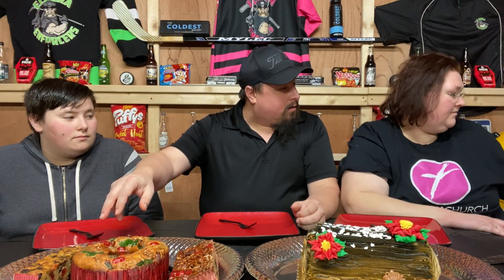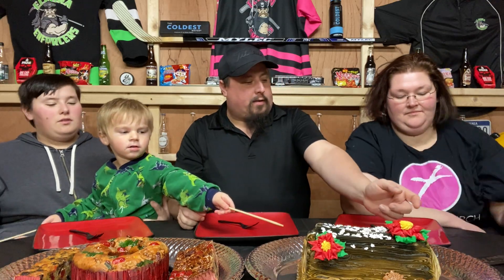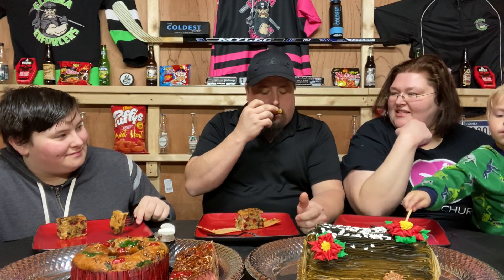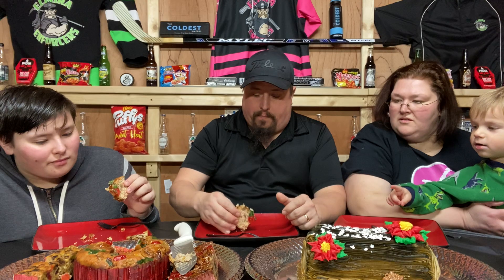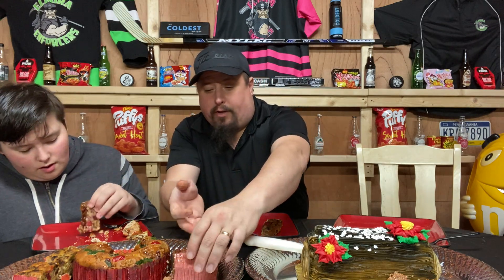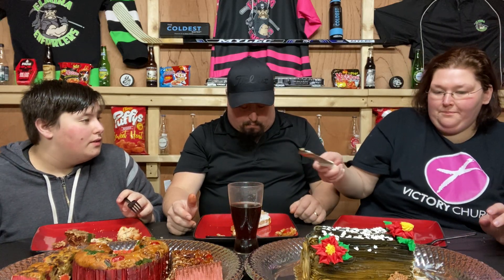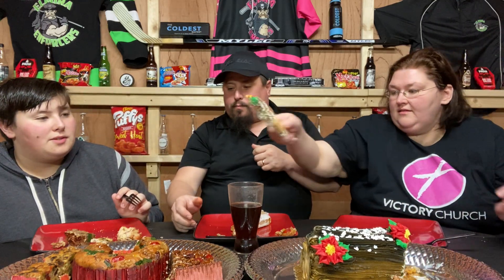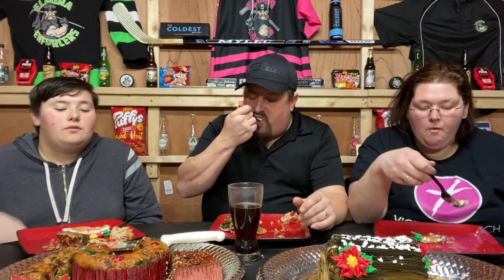Fruit Cake Food Review